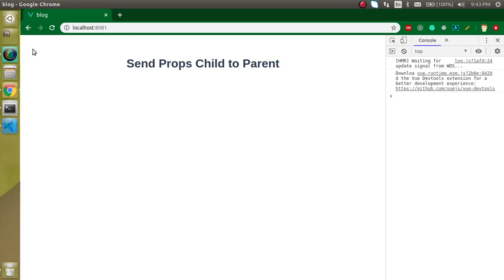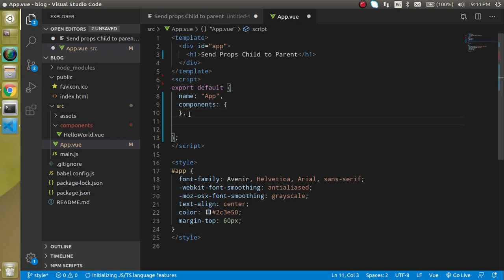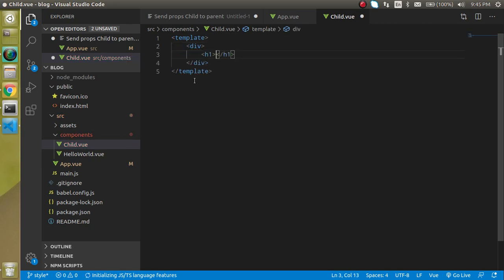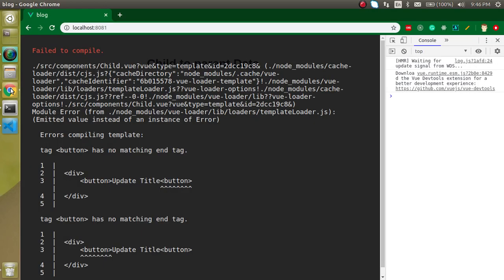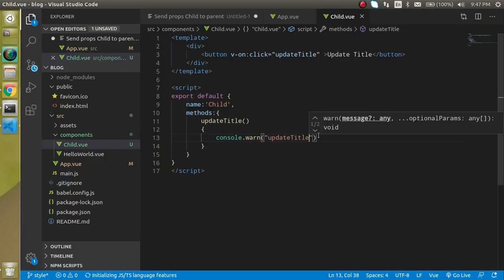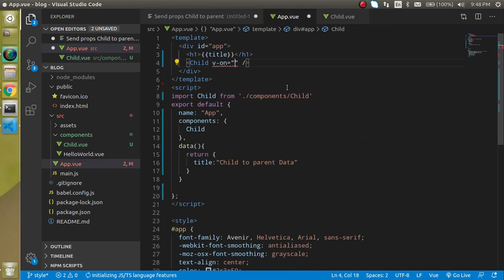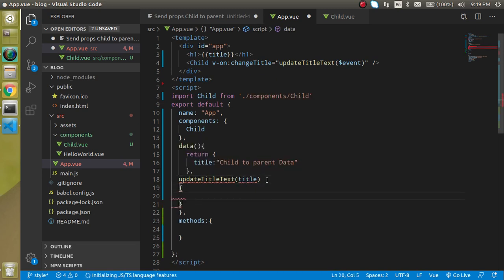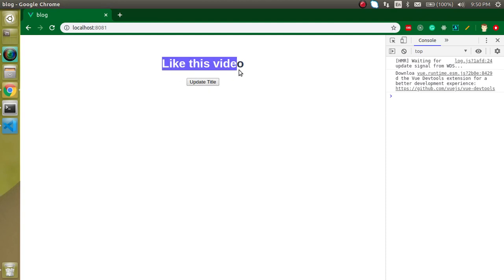Vue js tutorial for beginners #13 props child to parent component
this is vuejs tutorial in Hindi and here we learn how to send data child to parent components  in Vue js, This video is made by anil Sidhu in the English language

Send props Child to parent video steps
   Make a child component
   Call a function on button click
   emit an event from function
   call parent component function with an event emitter
   Test